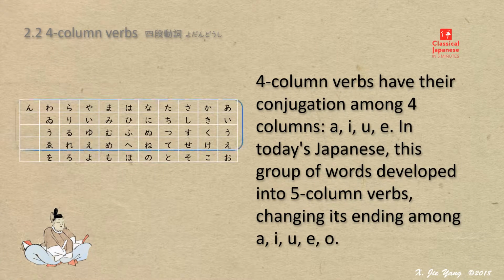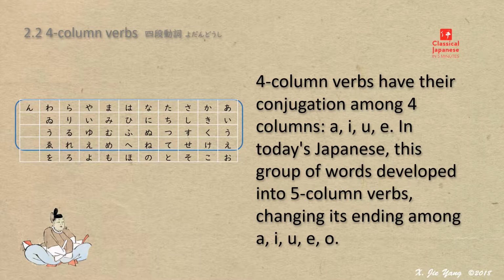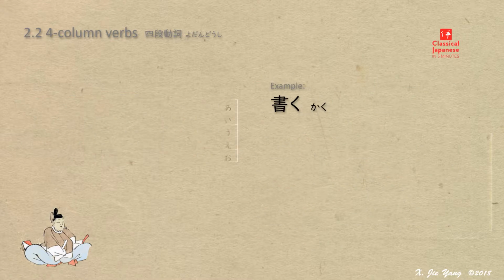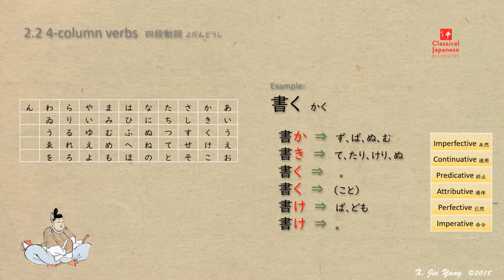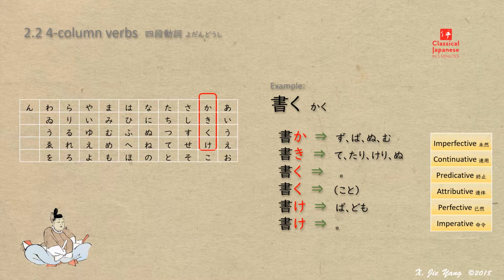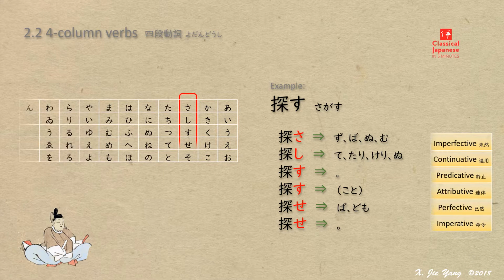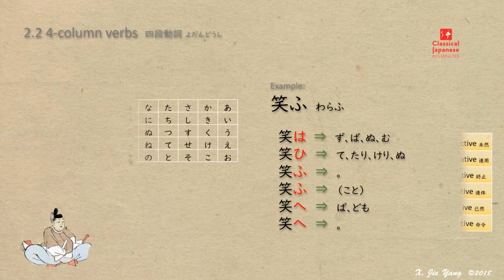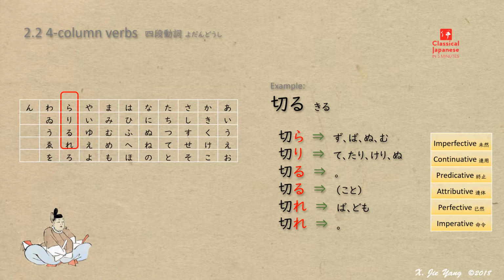2.2 4 column verbs